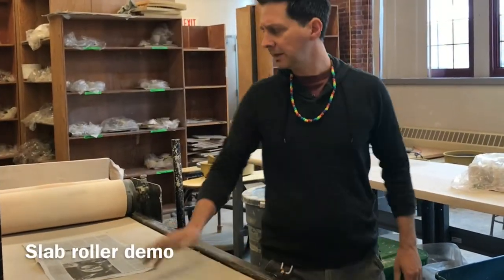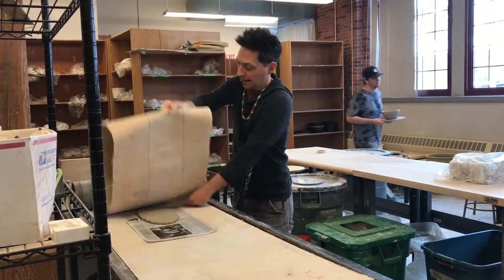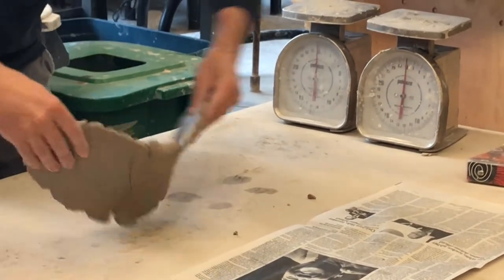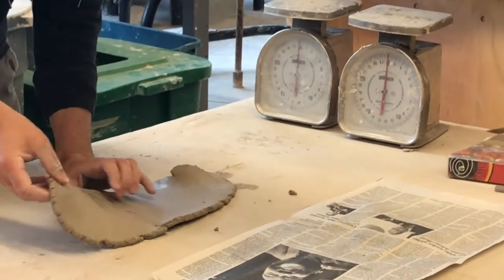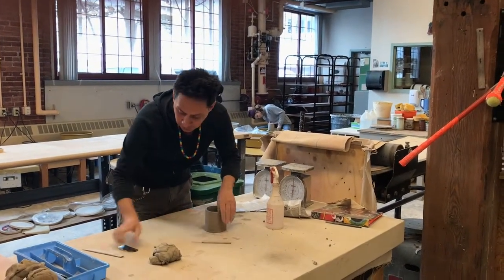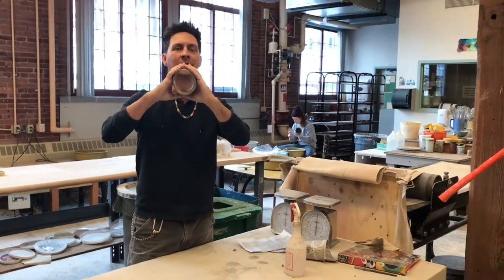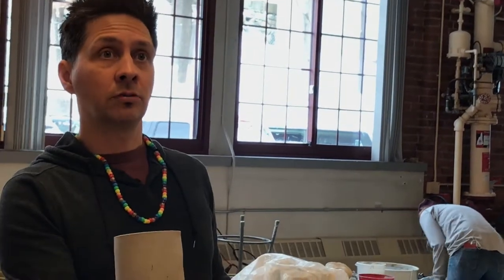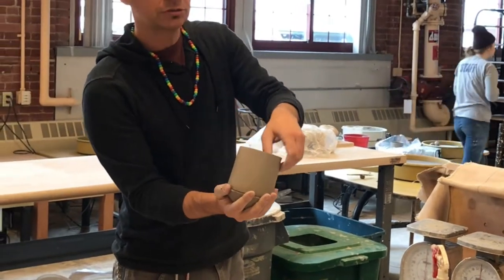Clay slab building demo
This is a slab building demonstration at the Plymouth State University ceramics studio facility. See how to use the slab roller and methods for creating a slab built cylindrical object.